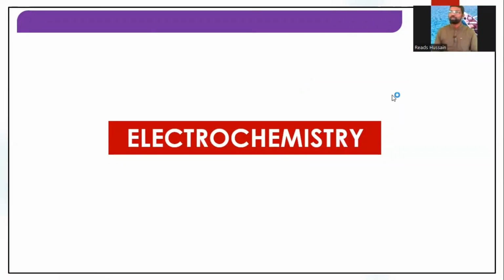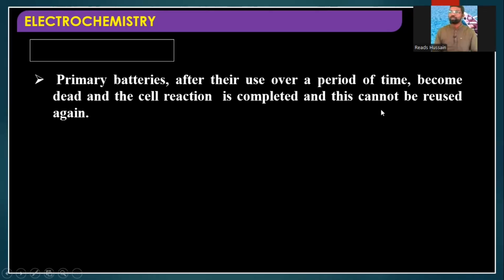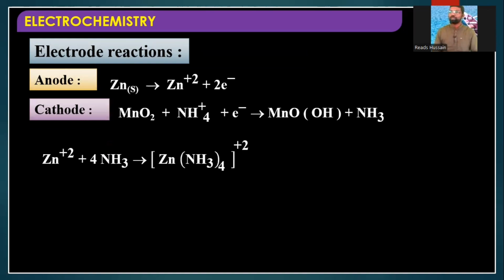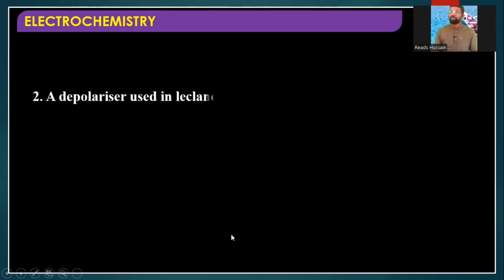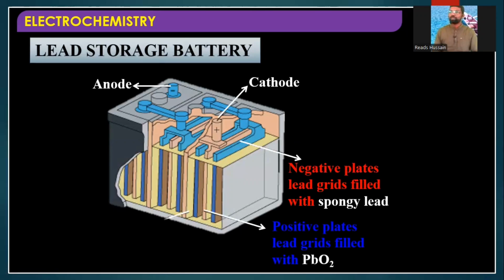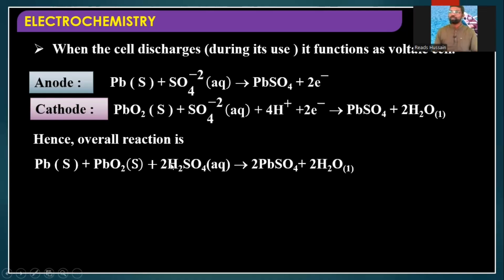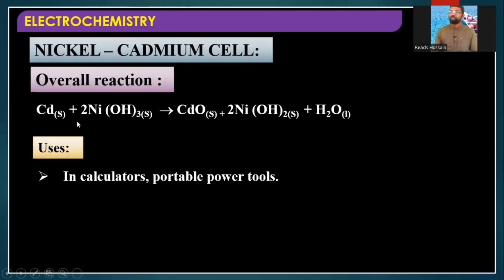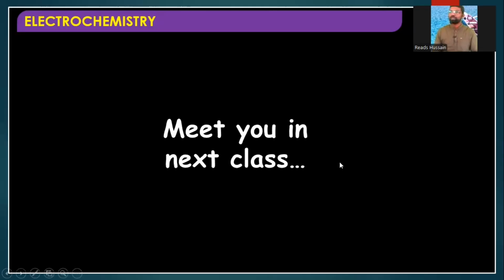#8.Types of Batteries: Primary and secondary batteries.